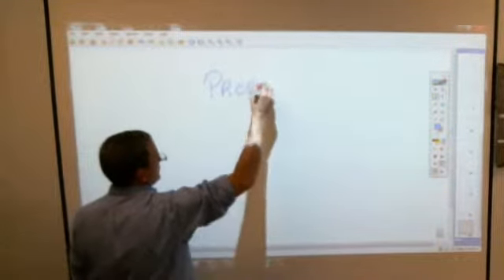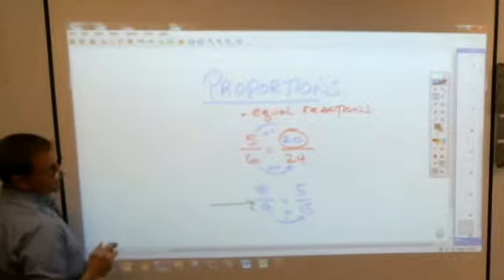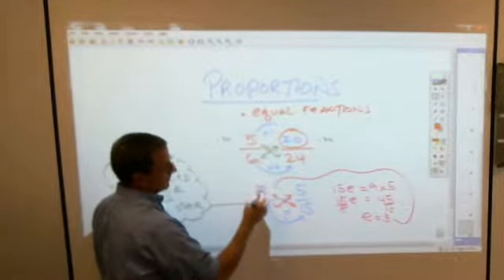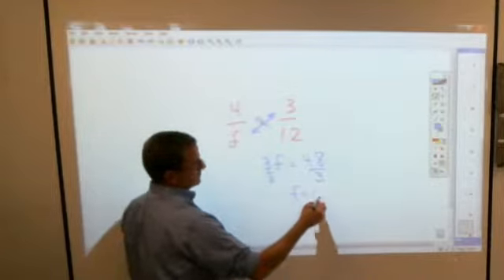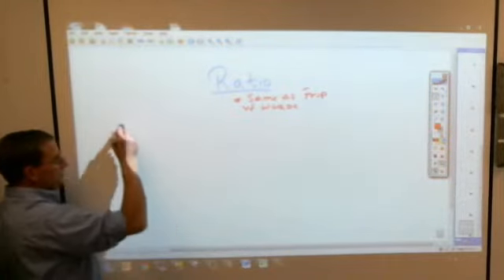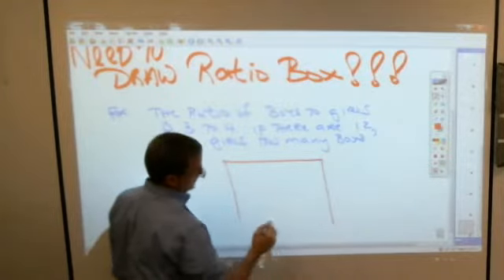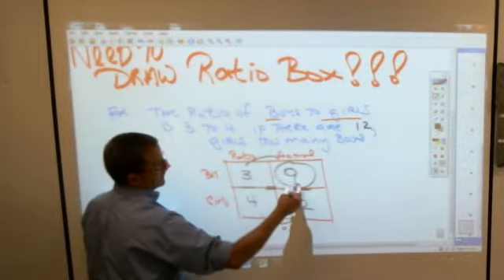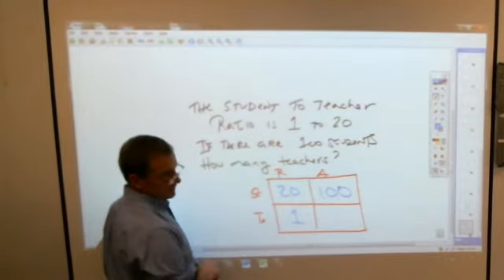7 lesson 34 ratio